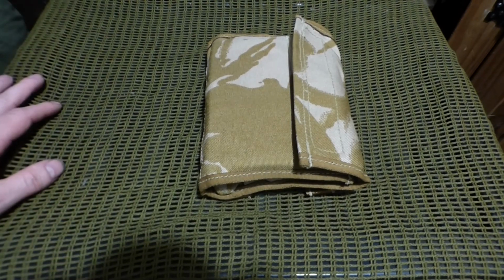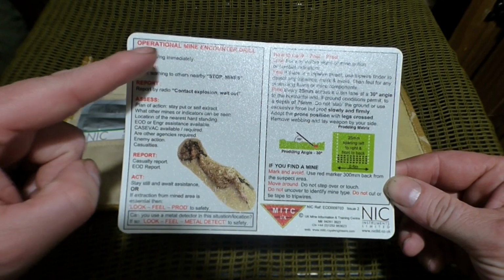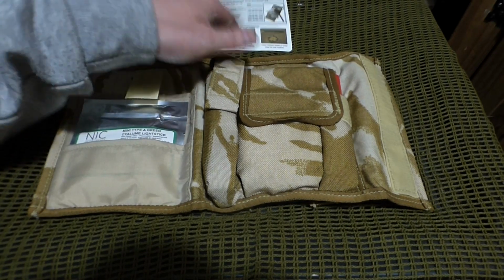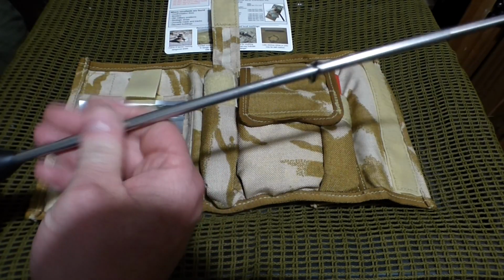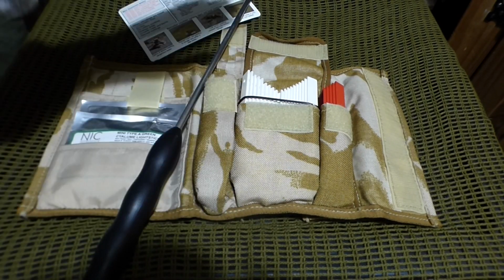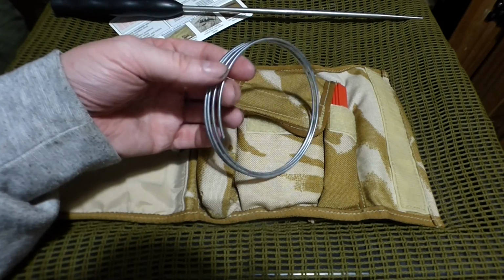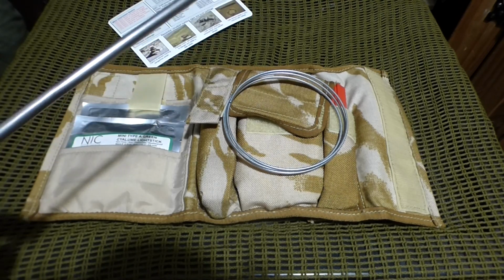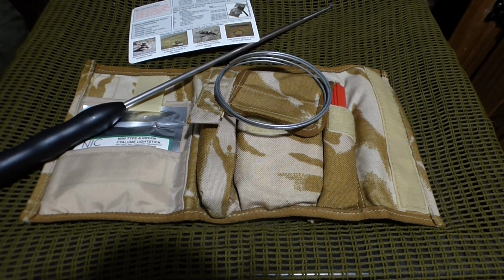Personal Mine Extraction Kit